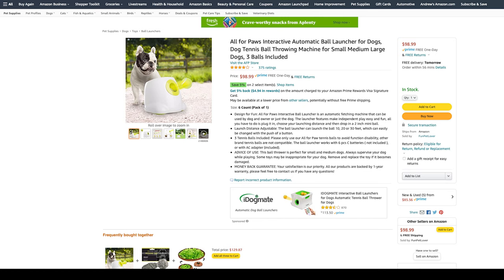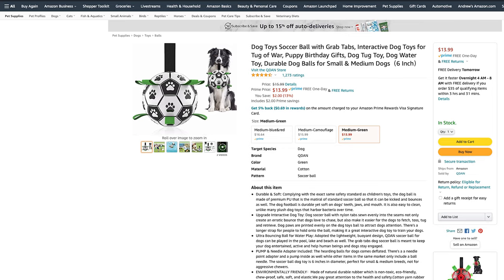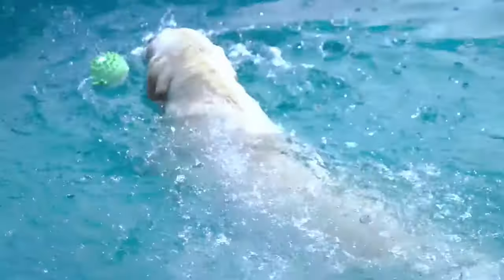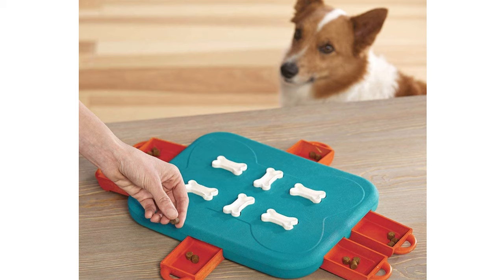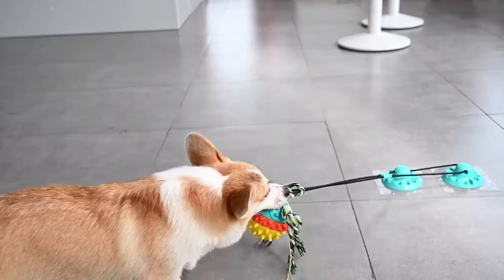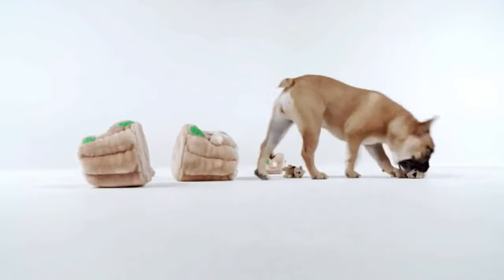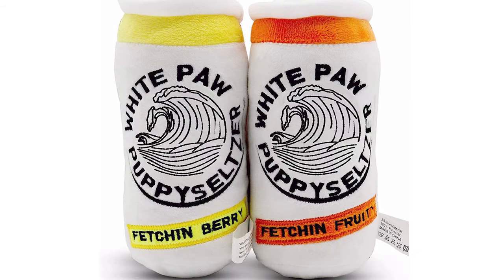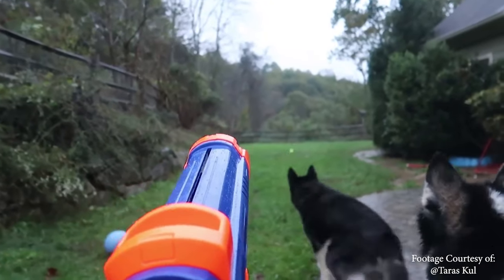Top 10 Amazon Dog Toys in 2021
Top 10 list of Amazon Dog Toys in 2021

Our Amazon Storefront:

1) Automatic Dog Ball Launcher

2) Dog Toys Soccer Ball with Grab Tabs

3) Dog Water Toy Electric Spray Chew Pool Toys

4) Outward Hound Dog Casino Interactive Treat Puzzle Dog Toys

5) Hyper Pet Doggie Tail Interactive Plush Dog Toys

6) Double Suction Cup Dogs Toys Dog Tug Toy

7) Outward Hound Hide A Squirrel Plush Dog Toy Puzzle, XL

8) Wobble Wag Giggle Ball, Interactive Dog Toy, Fun Giggle Sounds, As Seen On TV

9) (White Paw Puppy Seltzers)
Alirea Dog Toys with Squeaker Novel Drink Parody Can Shape Squeaky Pet Toys for Small Medium Large Dogs 2 Pack (EditionA)

10) Nerf Dog Tennis Ball Blaster

ES_U & Me - SLCT
ES_Human Crowd Studio 3 - SFX Producer
ES_A Fly in the Soup - The Fly Guy Five

Join Robinhood with my link and we'll both get a free stock 🤝

Aputure 120D II LED Video Light

Light Dome II 2 Aputure Softbox Soft Diffuser

Manfrotto 1005BAC Ranker Stand (Black)

Joby JB01507 GorillaPod 3K Kit. Compact Tripod 3K Stand and Ballhead 3K for Compact Mirrorless Cameras or Devices up to 3K (6.6lbs). Black/Charcoal.

Canon EOS R Mirrorless Digital Camera

Canon RF 15-35mm F2.8 L IS USM

Canon EOSM50

SanDisk Extreme Pro 64GB SDXC UHS-I Memory Card